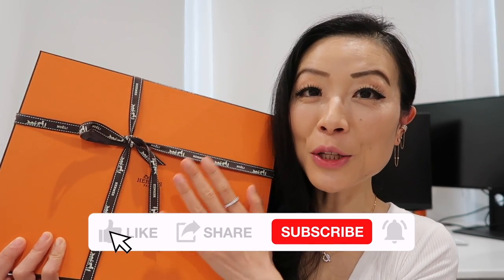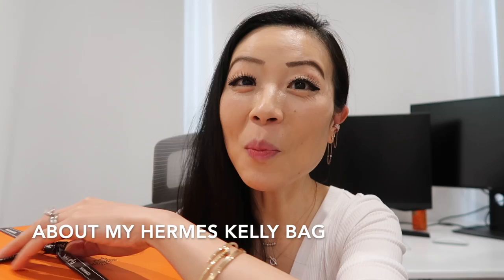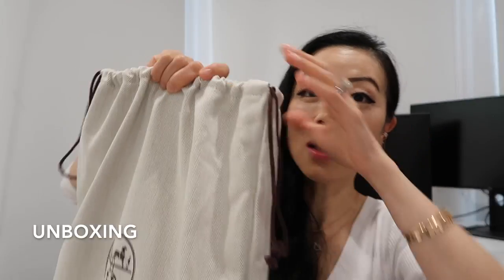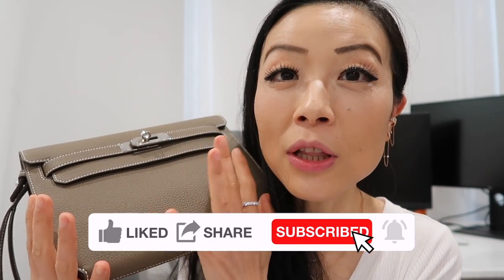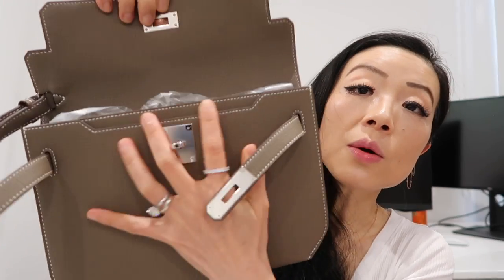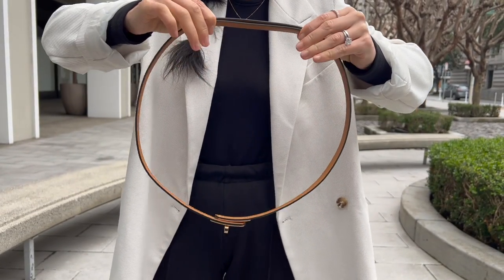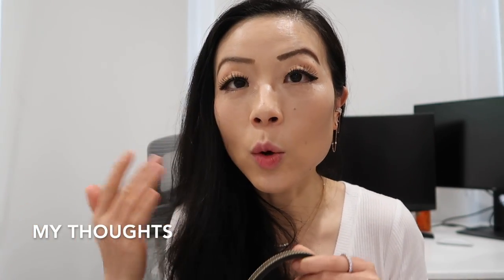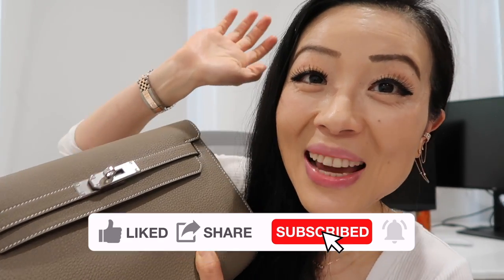HERMES KELLY DEPECHES 25 UNBOXING WITH PRICE | Hermes kelly bag, multiple ways to wear size worth it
I'm sharing HERMES KELLY DEPECHES 25 UNBOXING WITH PRICE | Hermes kelly bag, multiple ways to wear size worth it? It's a very special Hermes Kelly bag indeed:P
Hermes Kelly Bag

Vday gift for her
Luxe Vday Sale
B25 Sellier
B25 gold
Tri-color K25
C re-Edtion
C slim

Hermes necklace
Love Bracelet
Cartier JUC
Lipstick (color: 04)

00:00 INTRO
00:31 About my Hermes Kelly bag
02:18 Unboxing
03:22 Leather
03:58 Exterior and Interior of the bag
05:00 Measurement and what fits
05:23 Multiple ways to wear it
06:36 Price; Paris price vs us price
07:00 My thoughts

【About me】

Memory Card
Laptop stand